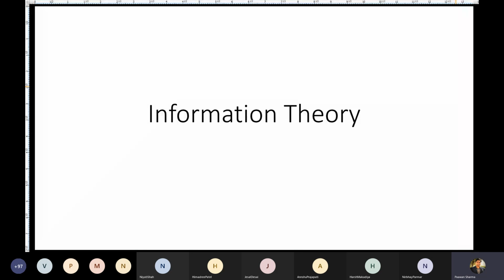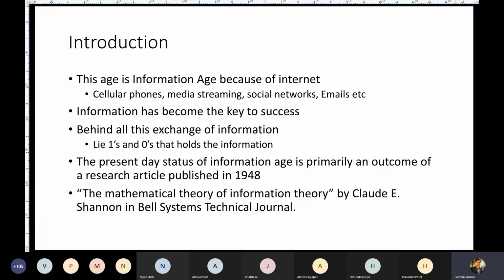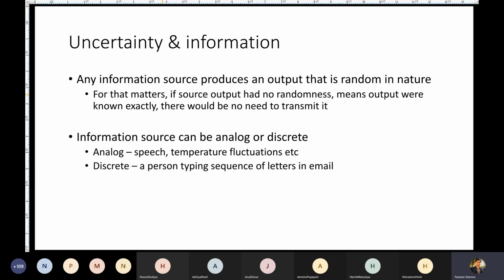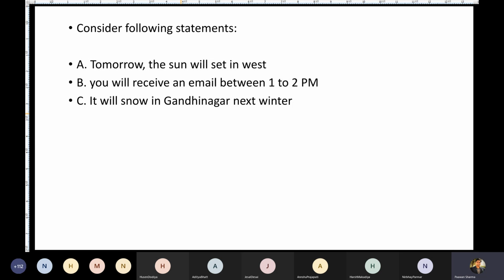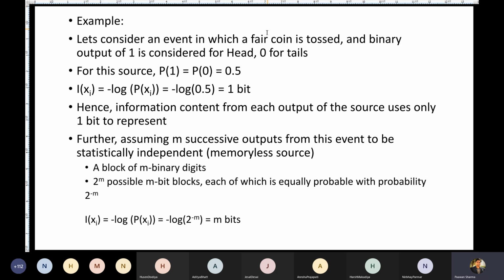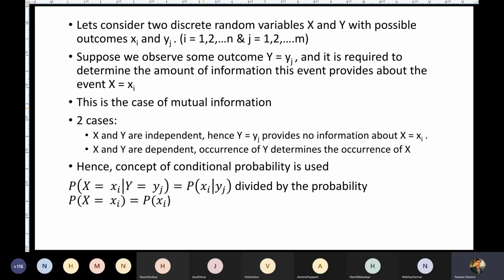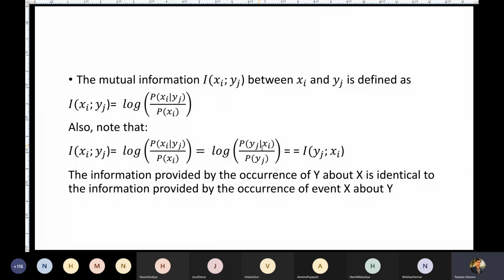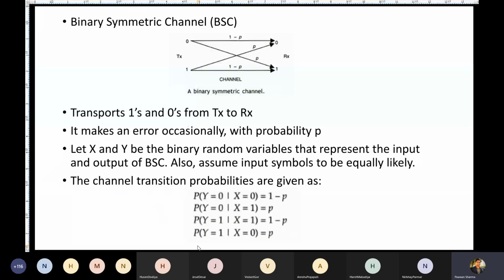DIGITAL COMMUNICATION 21/09